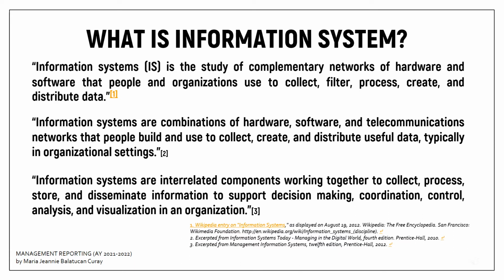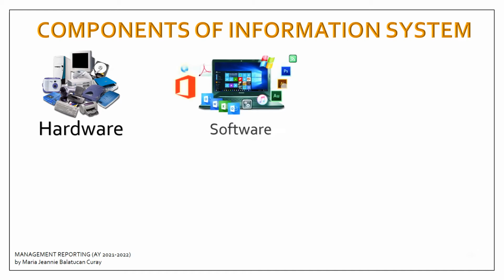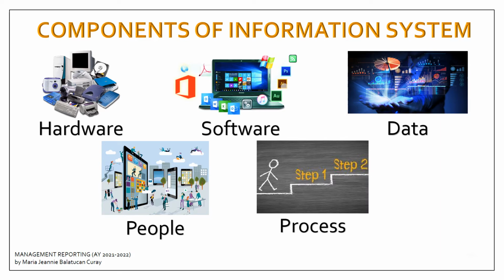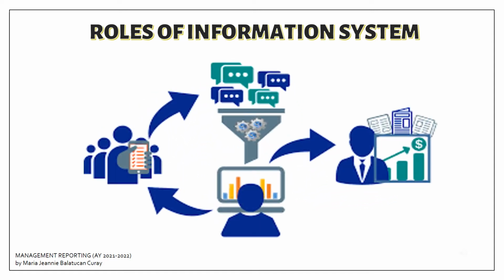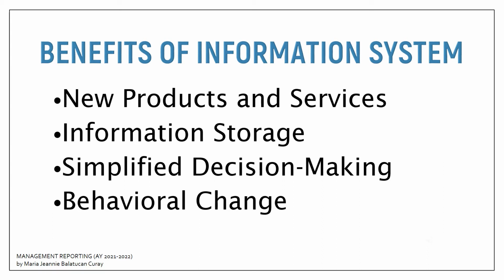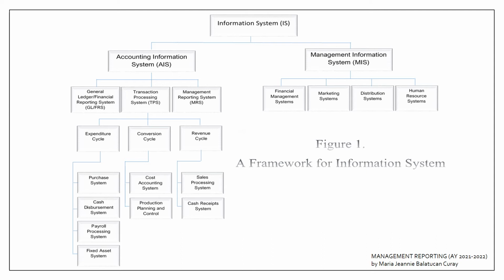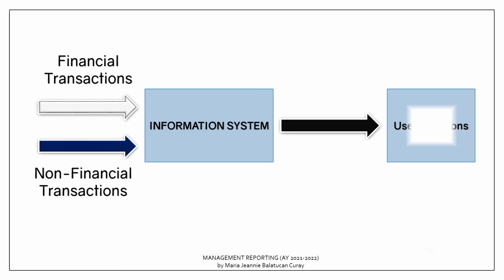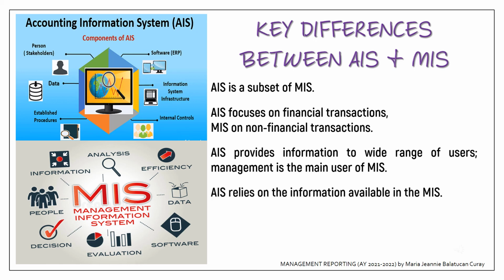Management Accounting: The Information System by MJBalatucanCuray 09042021 (audio)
Know more about information system, its components and roles, and the framework. We will be able to know how information system work and how it helps us in the accounting world.